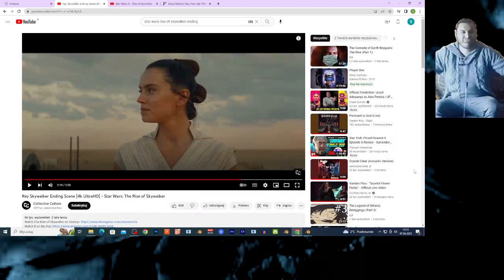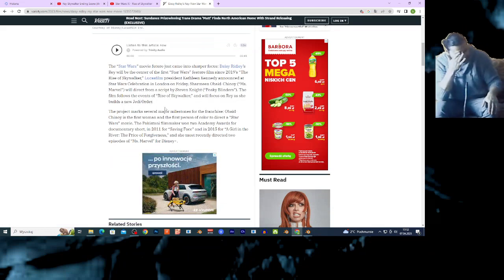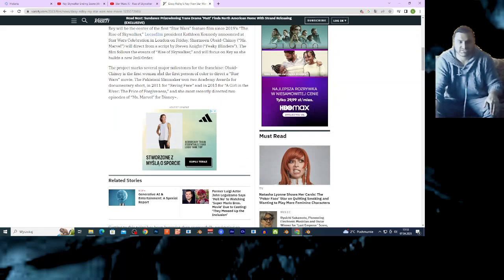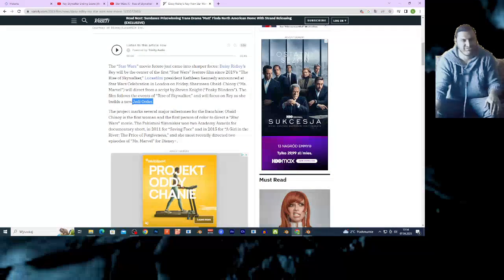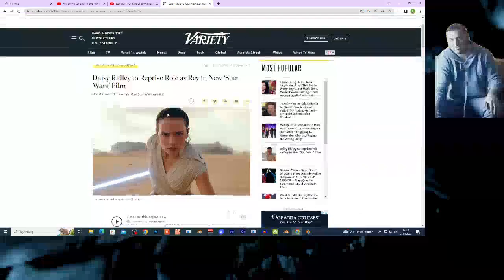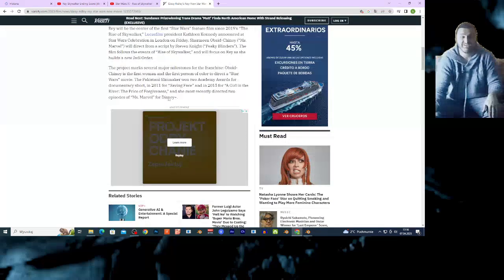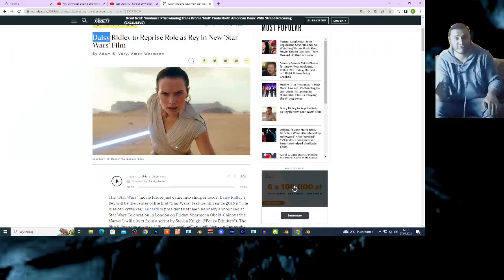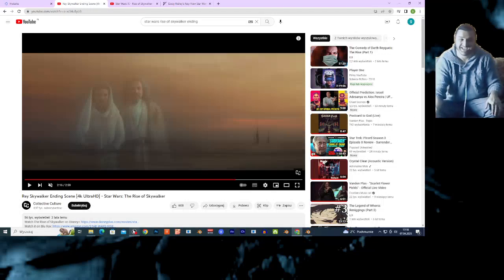New ‘Star Wars’ Film